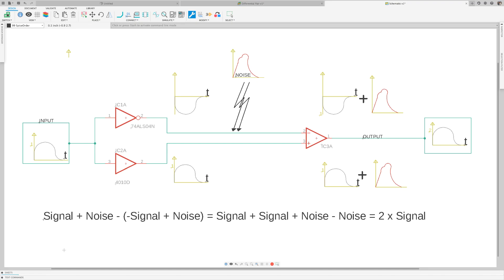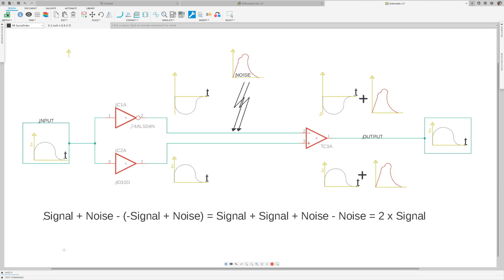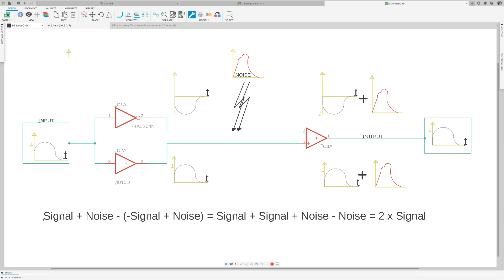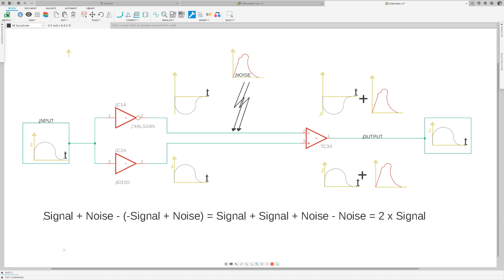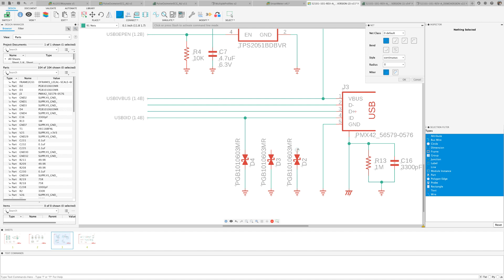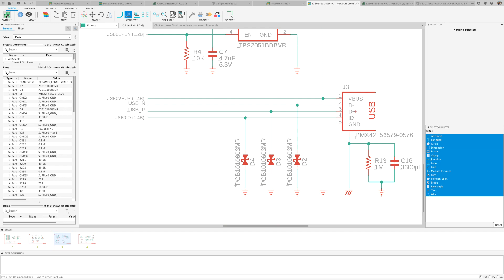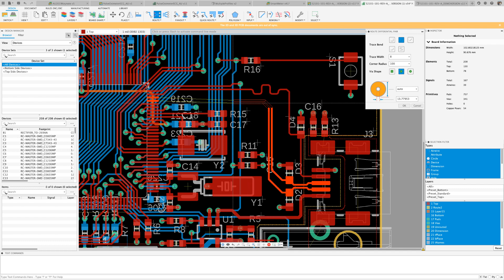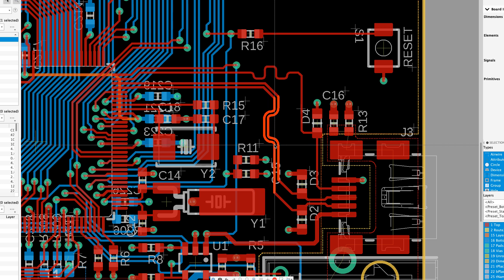Fusion 360 Differential Pair Routing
In this video, we will review one of the most common uses for Differential Pair Routing and how to use it with Fusion 360 PCB layout editor.